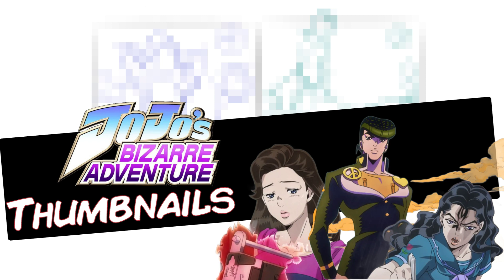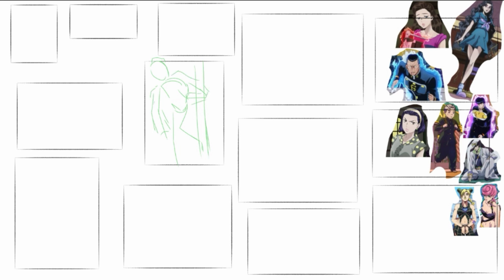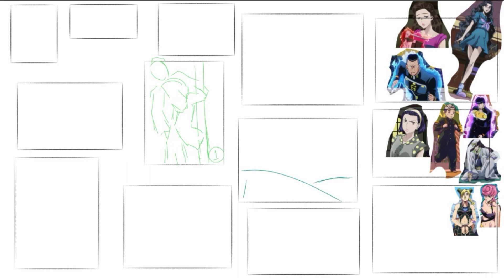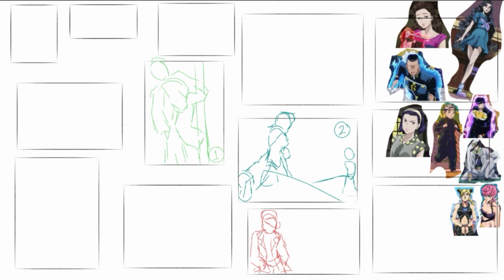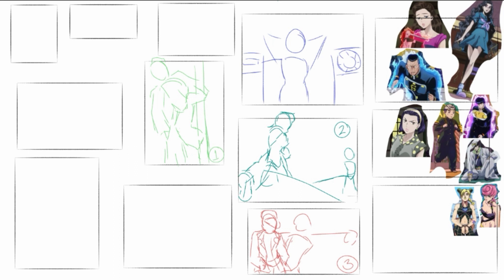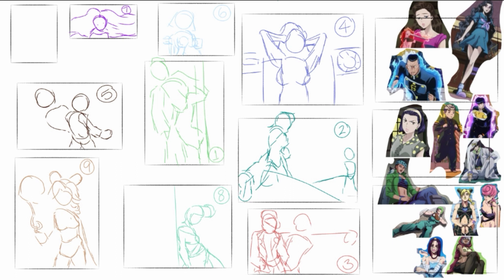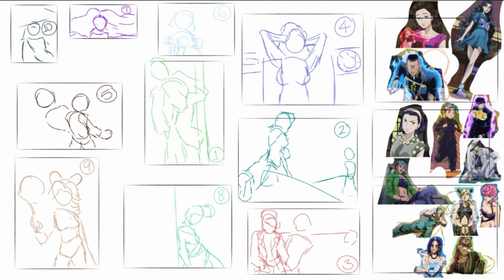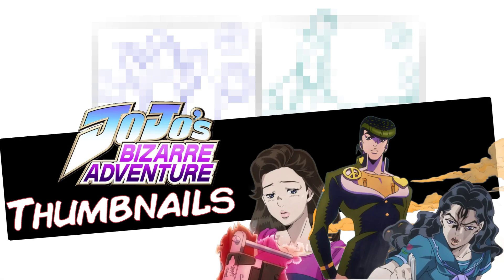Thumbnail Sketches #3: JoJo's Bizarre Adventure w/COMMENTARY: Josuke Higashikata, SPY X FAMILY...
Be on the lookout for more!

0:00 Intro
0:20 Process
2:45 Future Thumbnail Videos
3:52 Favorite JoJo Character
6:56 SPY X FAMILY
10:09 Outro